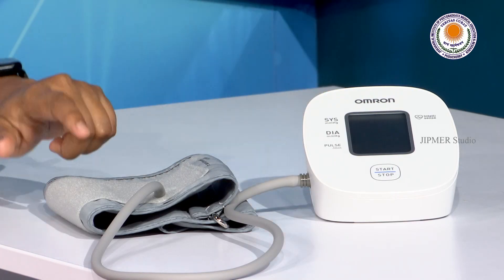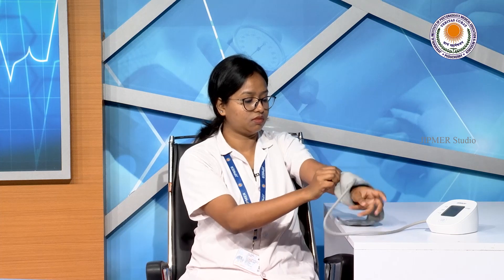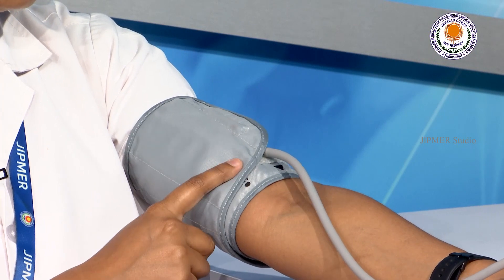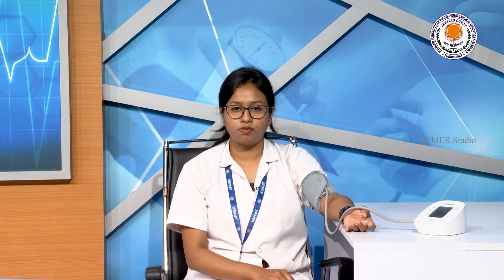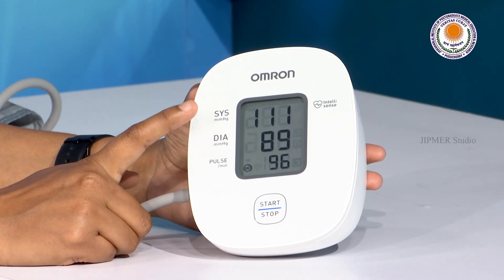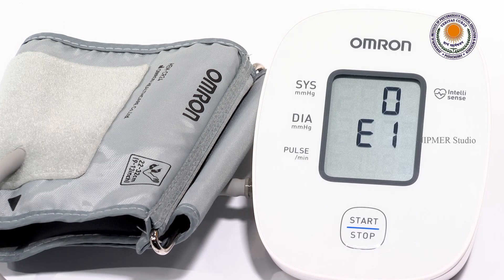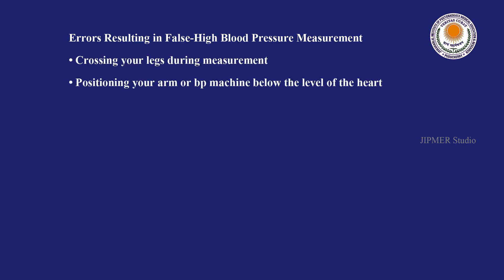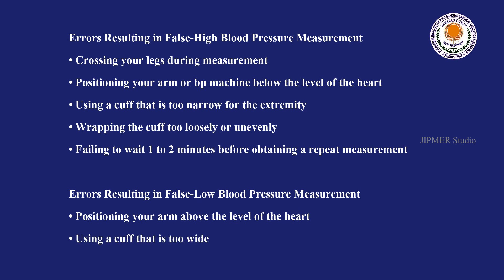How to: Check Blood Pressure using an automated blood pressure monitor (English)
As part of a Ph.D project by Ms. H.T.Lalthanthuami, College of Nursing, JIPMER